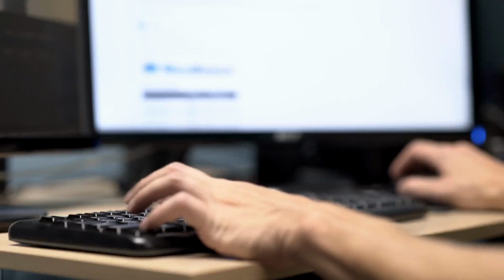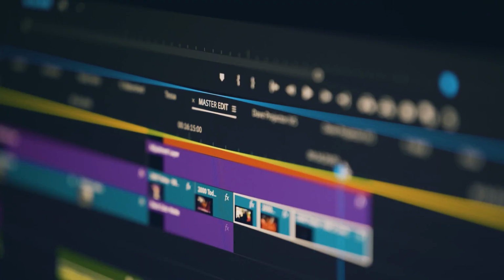turn long videos into viral shorts with vizard: auto-editing, auto-schedule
Turn long webinars, Looms, and tutorials into a steady stream of short, social-ready clips with Vizard. In this video, I show how I upload a rough 30-minute walkthrough and get multiple high-performing clips with captions, hooks, thumbnails, and a posting calendar in minutes.

What you'll see:
- Auto-editing that finds real hooks and actionable moments
- One-click formats for TikTok, Reels, and YouTube Shorts
- Auto-captions, thumbnail suggestions, brand kit, and music control
- Auto-schedule and a drag-and-drop Content Calendar
- Quick tweaks: trim, zoom on screen areas, caption edits
- Team collaboration, translations, and basic analytics

Why it matters:
- Save hours vs manual edits or expensive studio workflows
- Scale distribution while keeping your authentic voice
- Turn every long-form video into weeks of short-form content

Pro tips:
- Record simply (clean audio helps), then batch schedule
- Review captions for product names and jargon

Search-friendly keywords: AI video editor, content repurposing, auto clip generator, webinar to short-form, Loom to Shorts, social media scheduler, captions, brand kit, TikTok Reels Shorts.